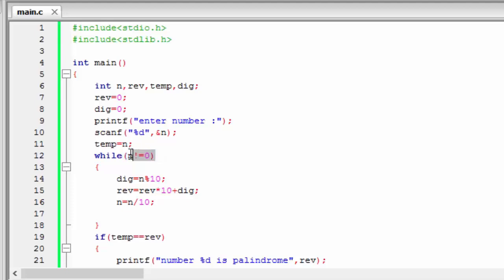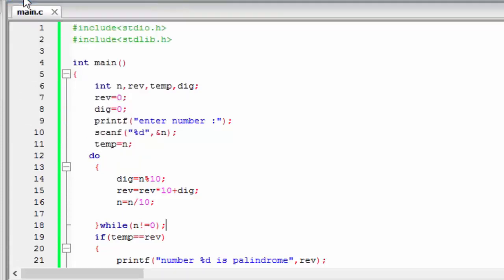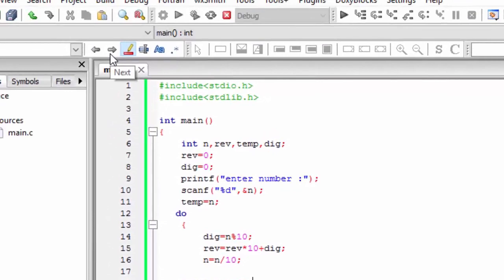C PROGRAMMING TUTORIAL in English :12 DO-WHILE LOOP (ITERATION STATEMENT)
This video is about third iteration statement DO-WHILE loop which is explained with palindrome loop.
ANY QUERY??